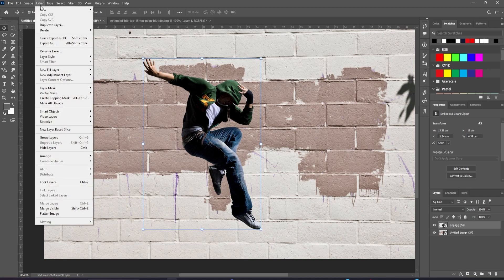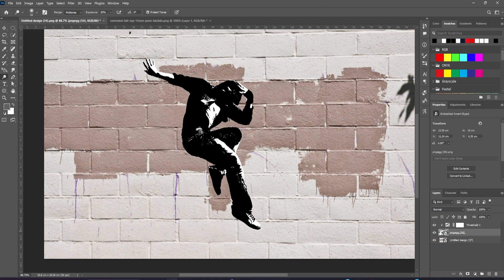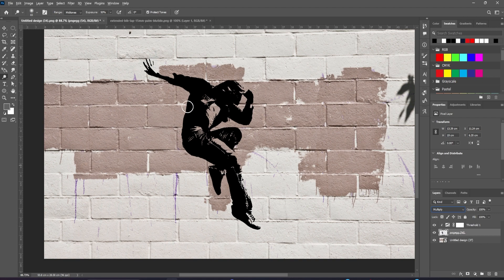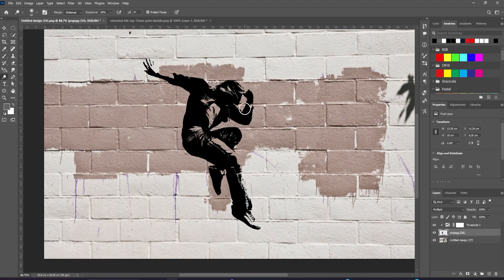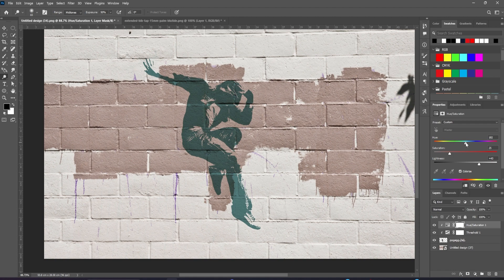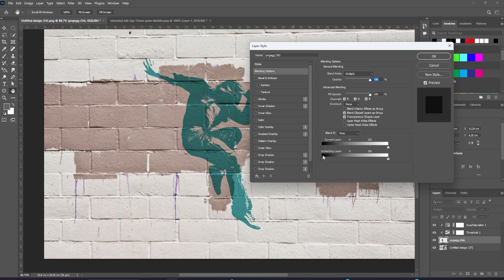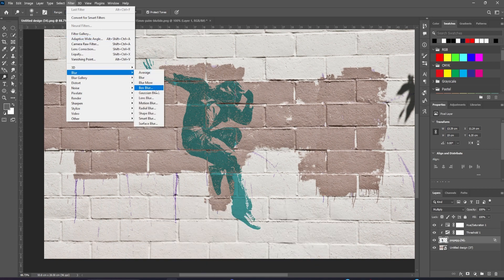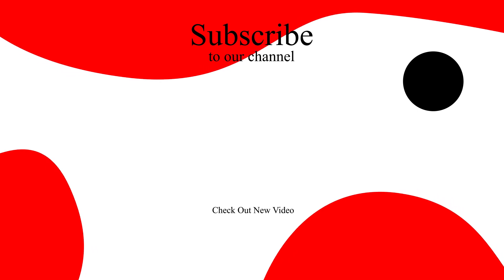How to turn a photo into graffiti Photoshop 2023